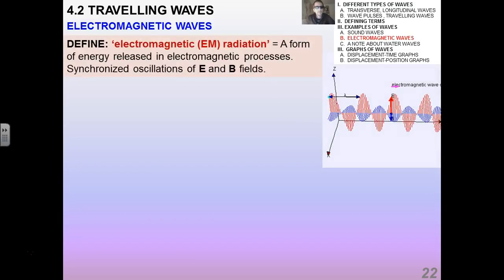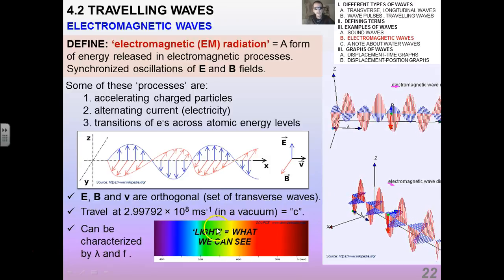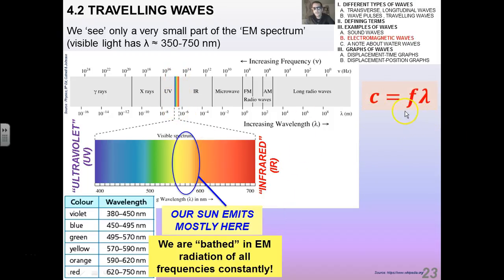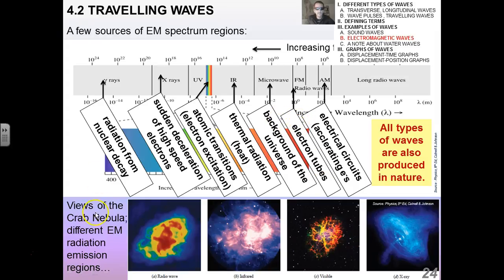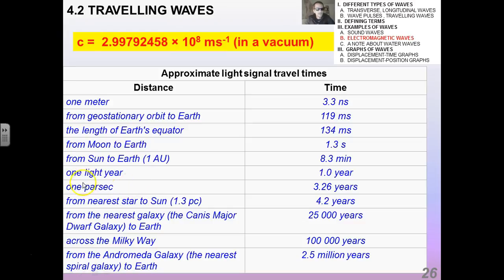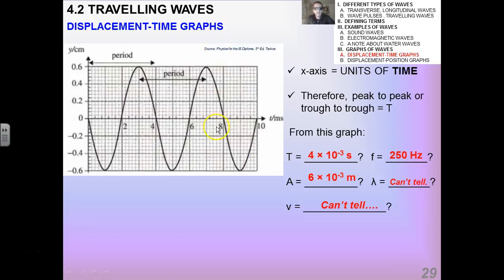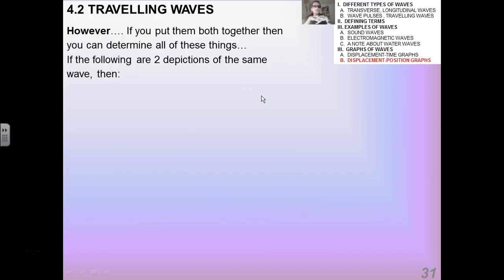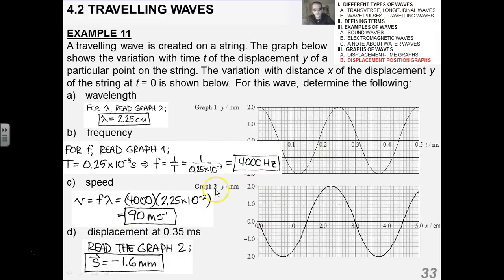4.2.3 EM Waves, Water Waves, Wave Graphs (22-33)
IB Physics lecture on electromagnetic waves, water waves in more detail, and 'graphs of waves'.